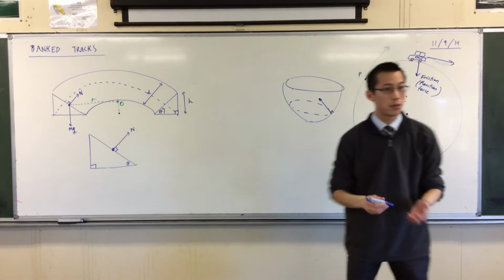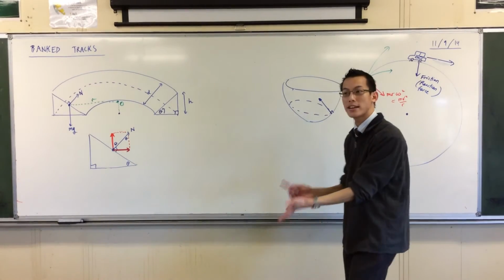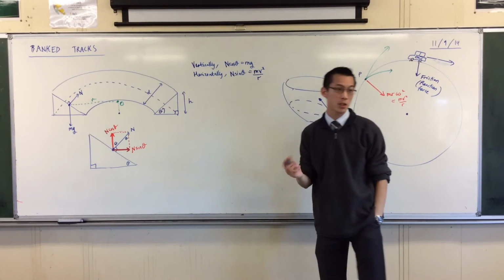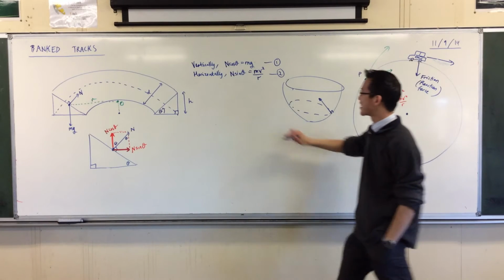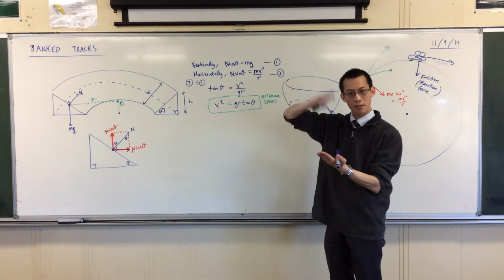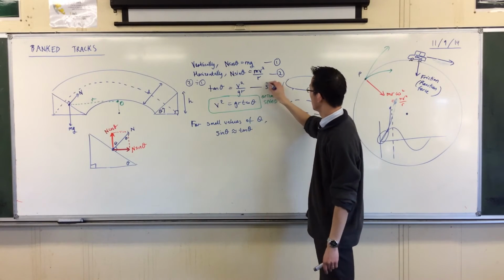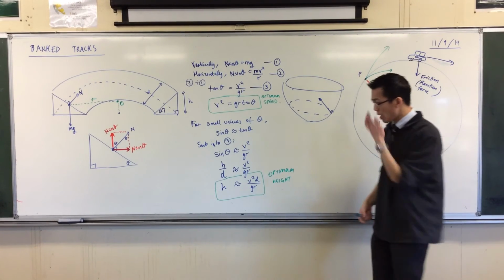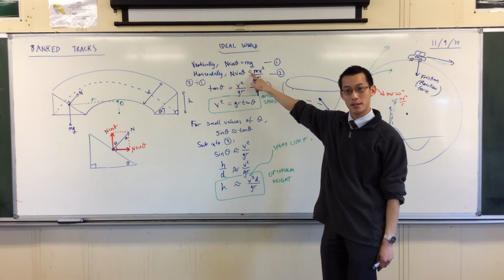Introduction to Banked Tracks (2 of 2: Optimum Speed & Height)